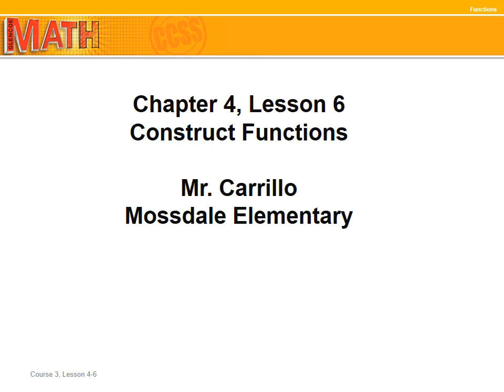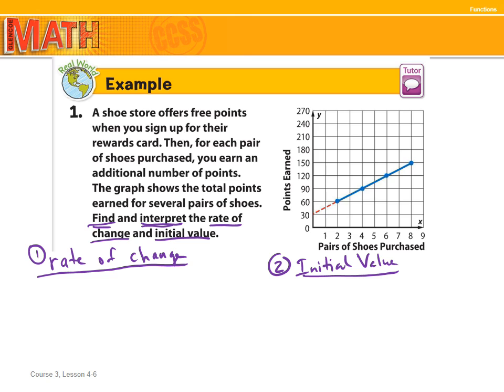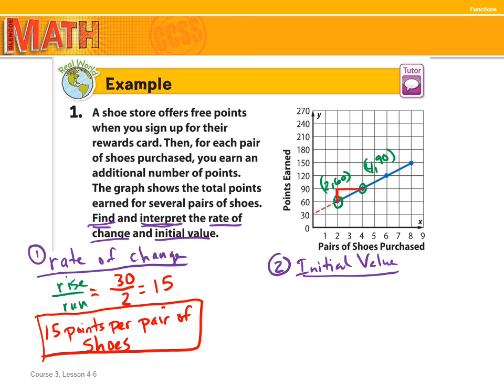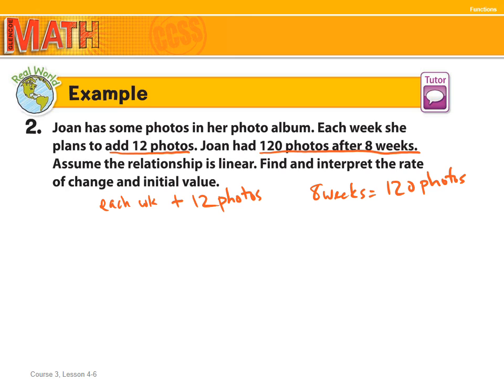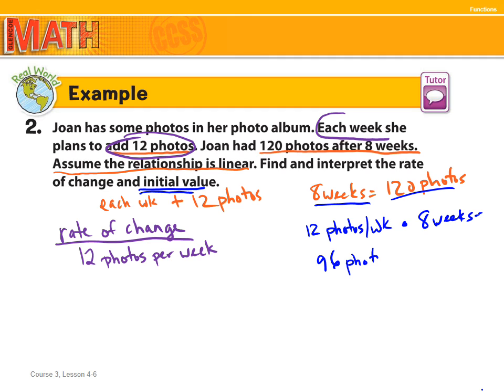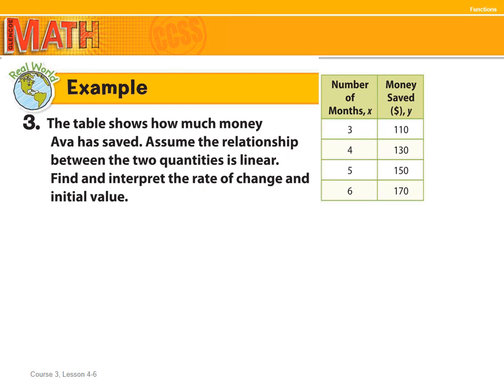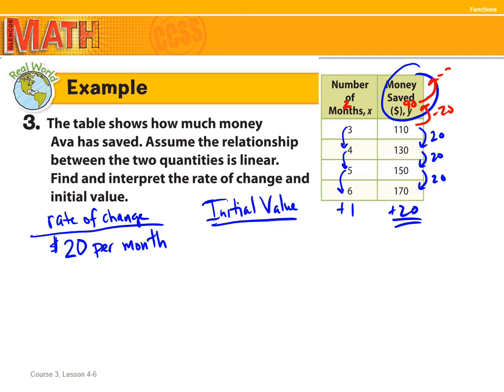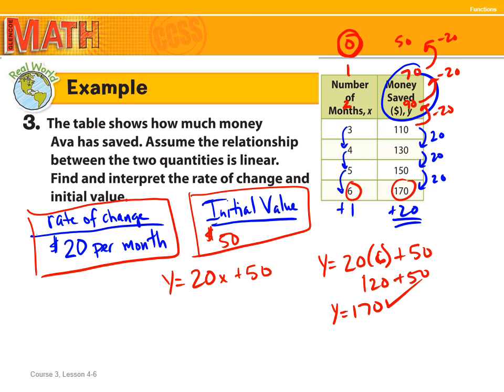4.6 Construct Functions (8th Grade Math)